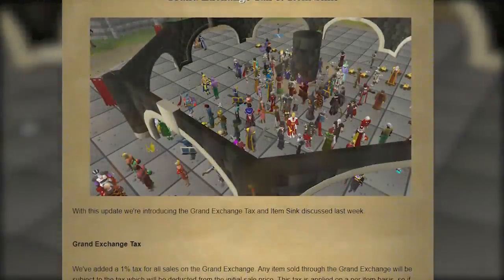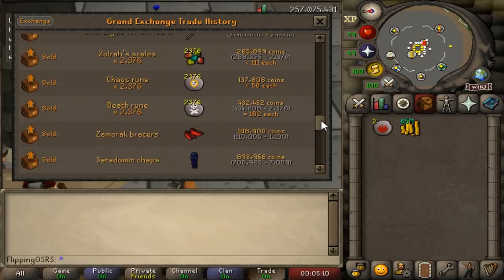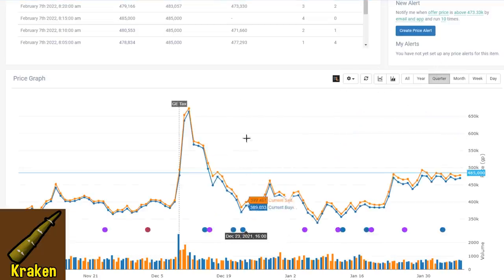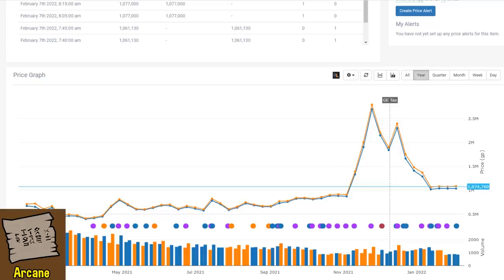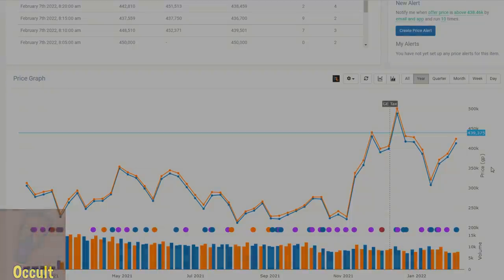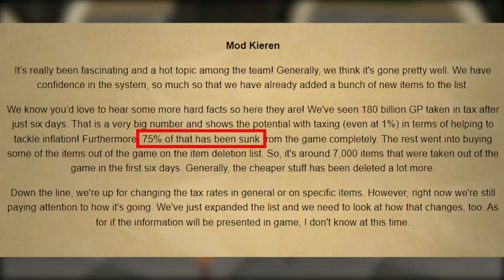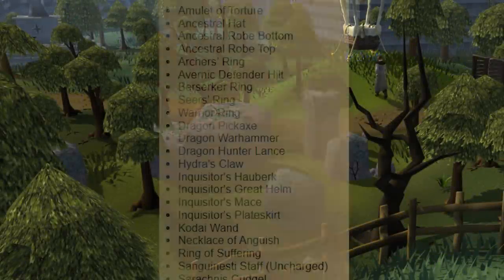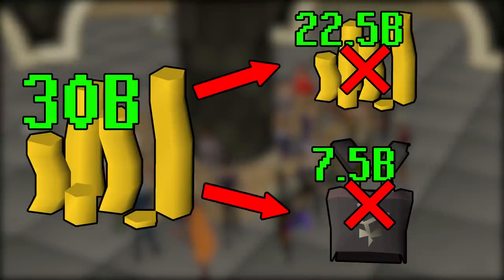Is the Grand Exchange Tax Working in Oldschool Runescape?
The grand exchange tax has been in oldschool runescape for a couple of months now. Today I wanted to discuss how effective it has been. I will be looking at the item sink component, as well as the actual gold sink.

Back in december jagex added in a 1% tax on most items traded through the grand exchange. This is split into straight gold removed from the game, as a well as in game items. I am going to be going over roughly how much gold is being removed, and the value of the item sink. Is the gold sink/item sink working?

Music Used
Krik

Clan Chat:
"FlippingOSRS"

Gohma
CJ Rouse
Faerell 2000
Btd6 K1ng
Herieman
Mexose
Tyler Mccutcheon
Guy Fawkes
Brandton Graffin
Samon sounds
Septiikos
WolfoftheHunt
ndm0001
yoyosup 89
Timothy Chen
Basstich
MageOfLink
Whales FTW
Nova
Ocilot
Kush Patel
Clarko
William Corley
Vasil Cholakov
Michael